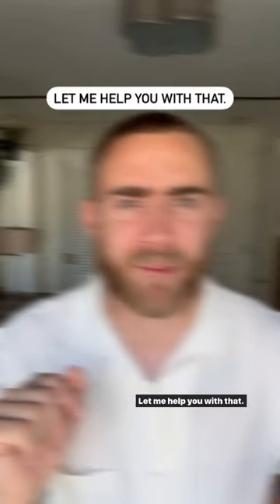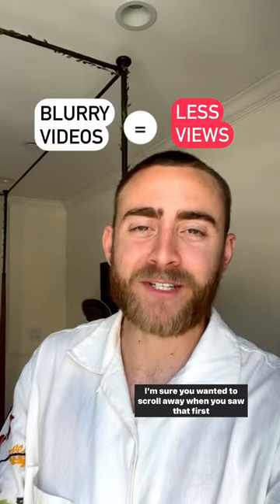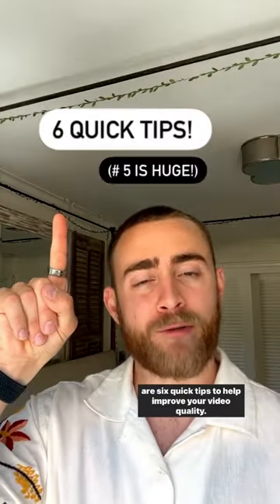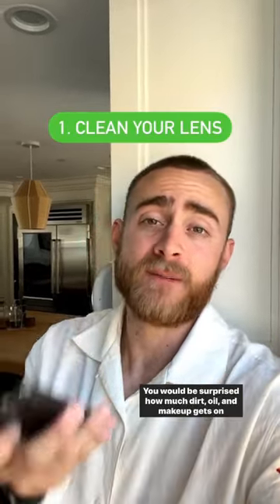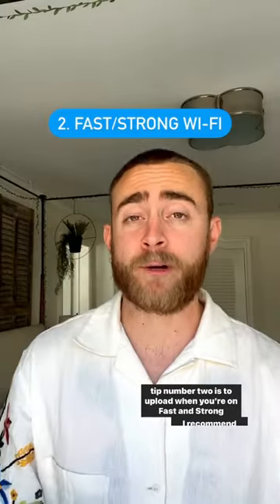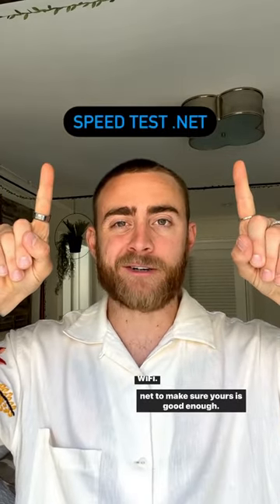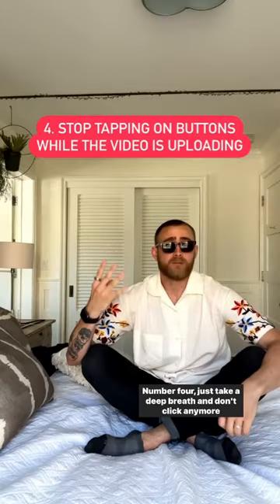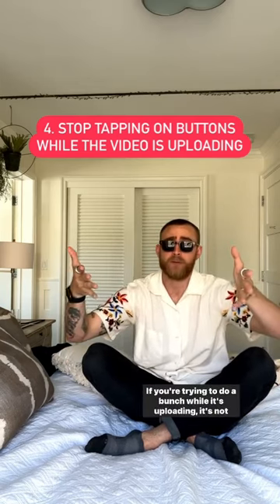6 tips to improve your Reels video quality